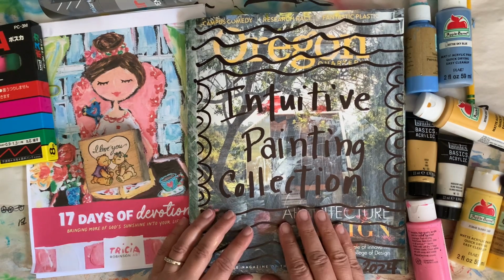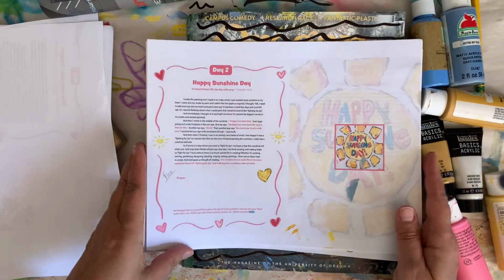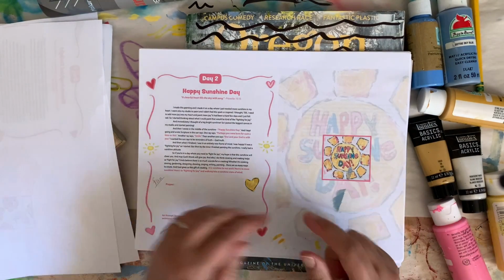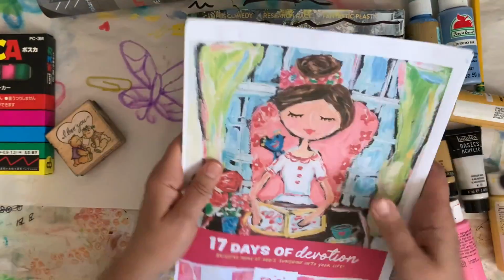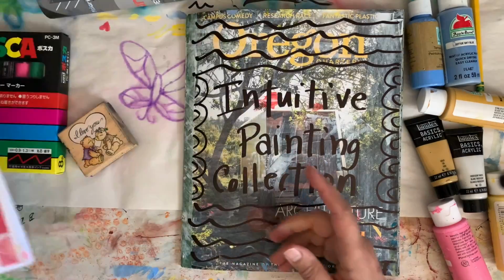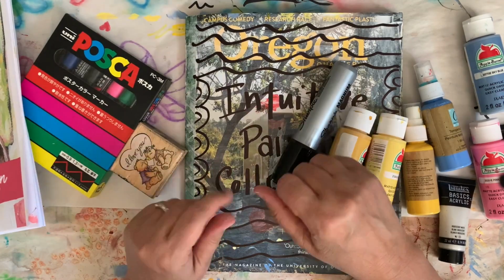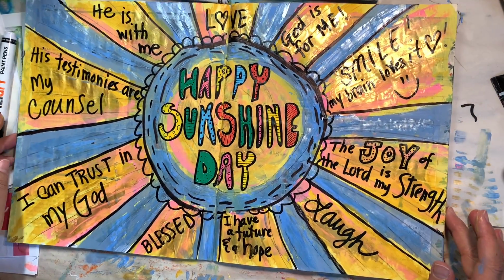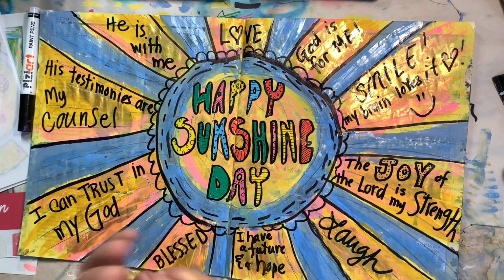Intuitive Painting - Happy Sunshine Day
Hi friends. Today’s video is inspired by Tricia Robinson Art (17 Days of Devotion). She combines art with God’s word and this simple and fun activity is all about bringing the sunshine into our lives. Enjoy and God Bless!  Liz